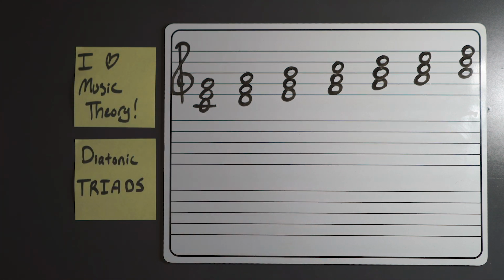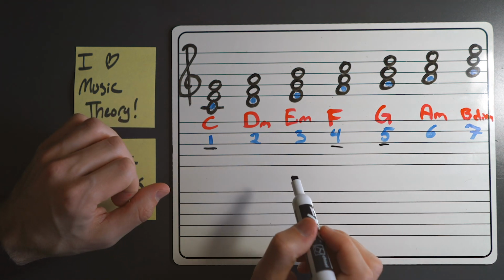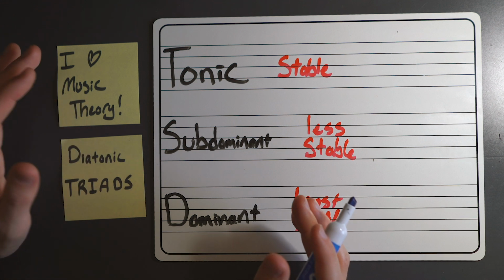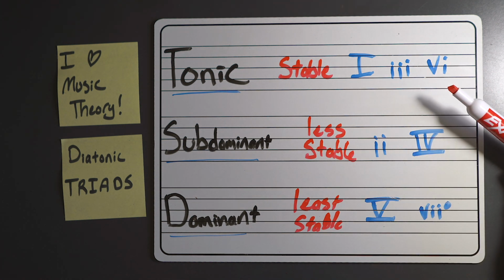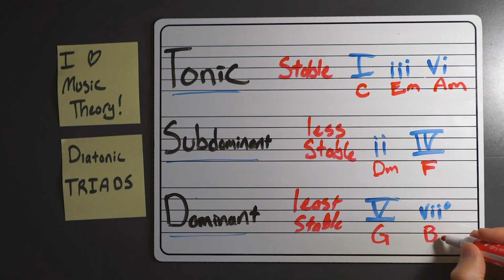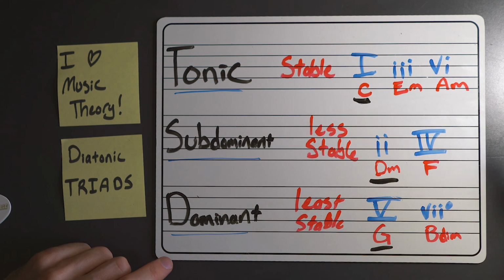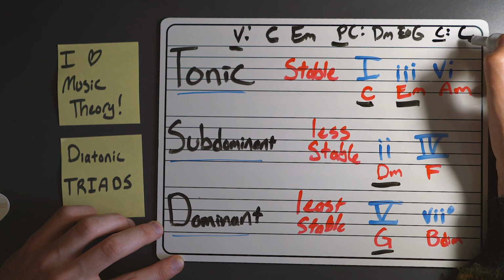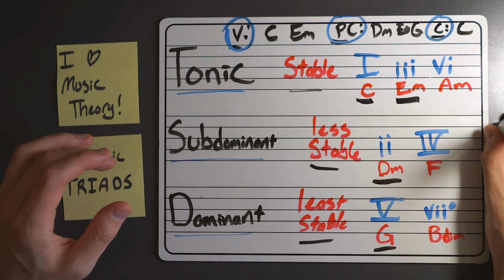Diatonic Triads and Chord Functions - I Love Music Theory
Understanding Diatonic Triads and Chord Function shows us the deeper connection between intervals and the major scale. Diatonic harmony will allow us to build chord progressions, write songs, and analyze music!

 Full TABS on my website below!

Want to learn guitar from me?

You'll get access to all of my guitar lessons, masterclasses, tabs, career development courses, ebooks, members only community, live QnA’s, and the ability to send me one video per month for personalized feedback on your playing, songwriting, and productions is all included in the subscription. There are also private lessons and career consultation packages if you'd rather learn 1 on 1.